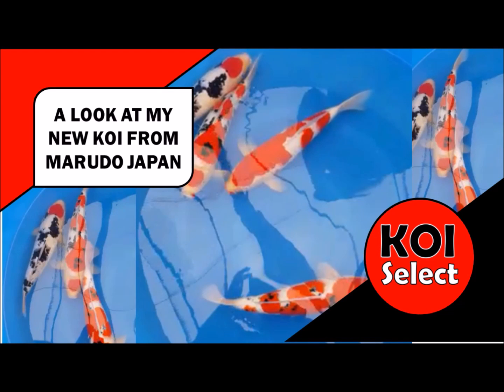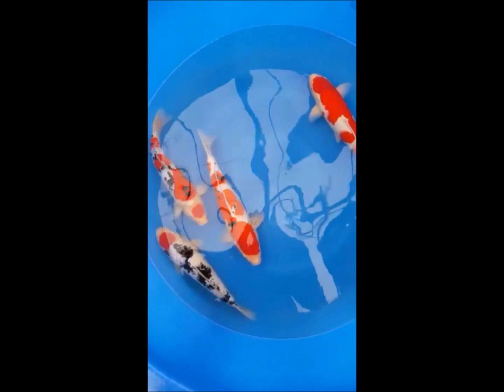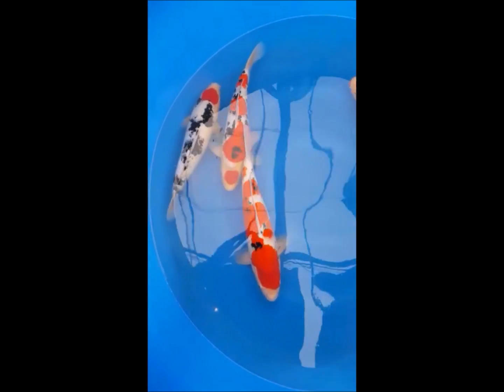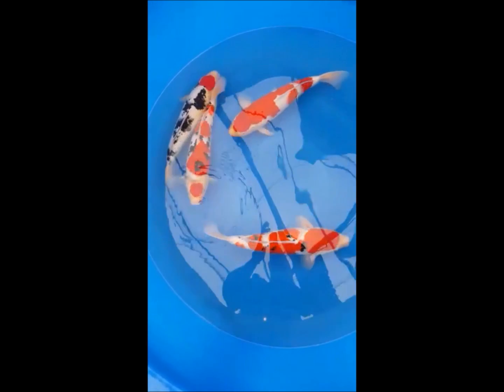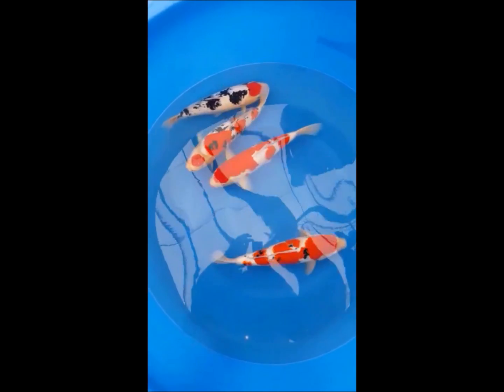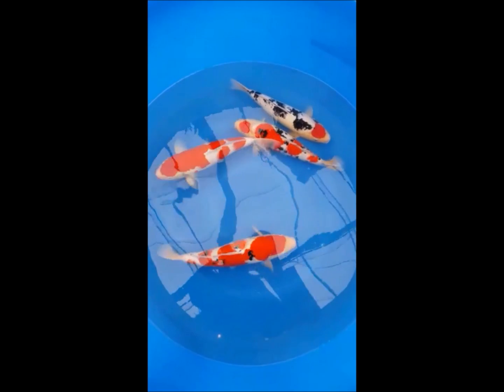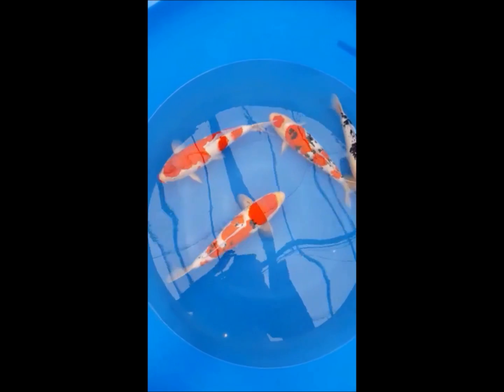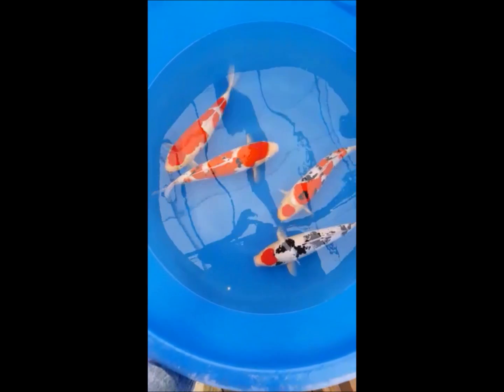New Koi Arrivals Marudo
My new koi arriving from Marudo. Awesome gosanke koi.